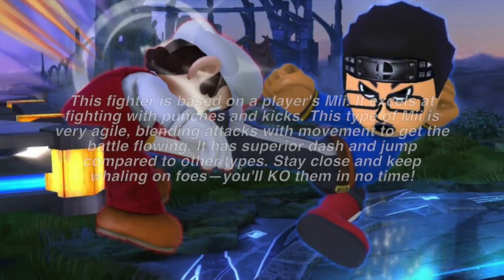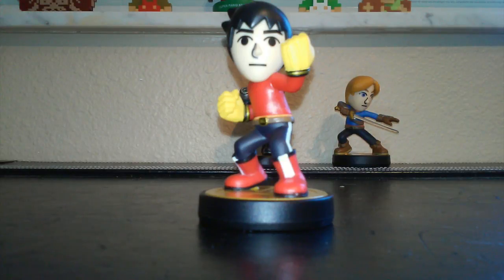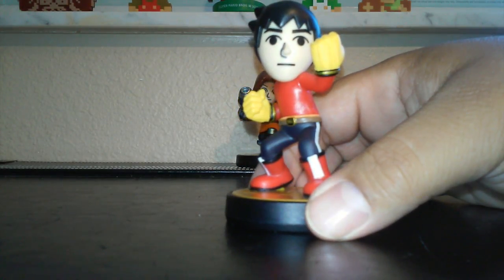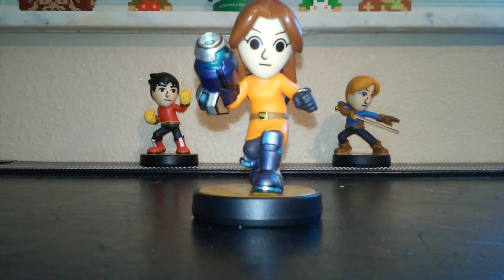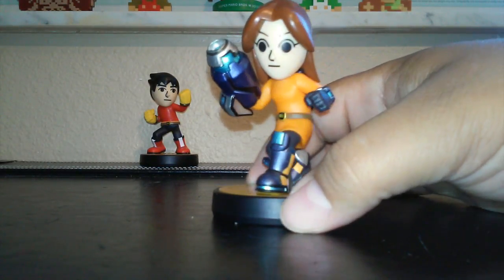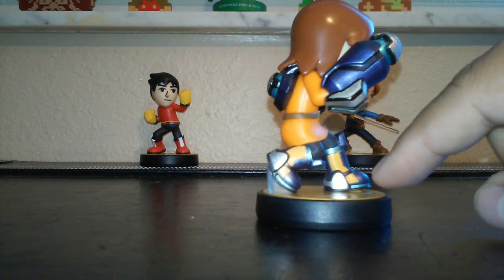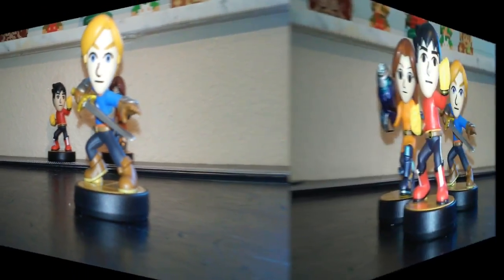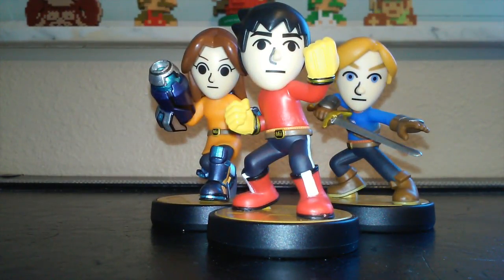Amiibo Collecting Ep. 9: Mii Fighter 3-pack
Welcome back to Amiibo Collecting this is Ep. 9: Mii Fighter 3-pack this is a great video as always we have an awesome commercial to kick things off with and a Trophy descriptions for all 3 fighters!